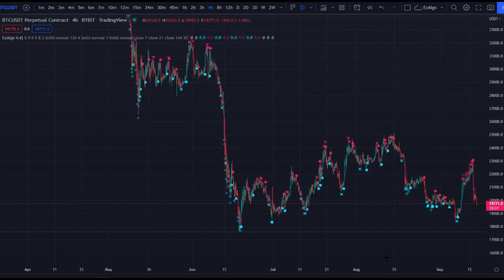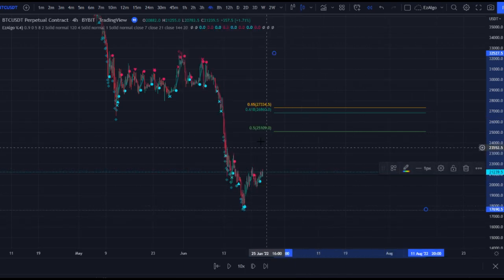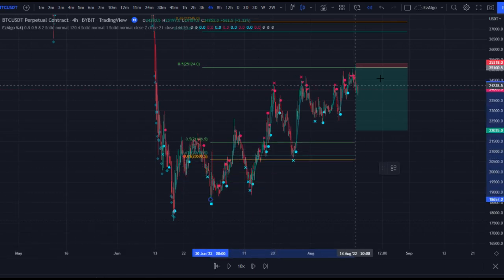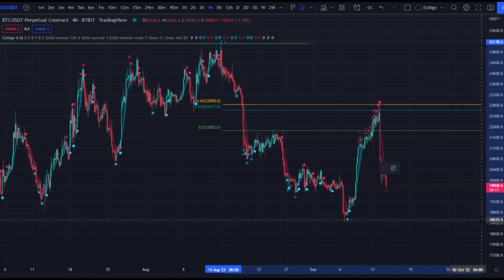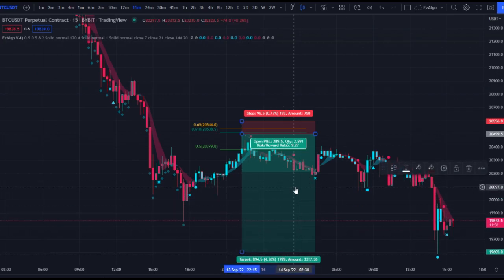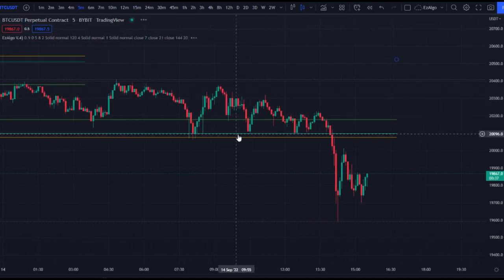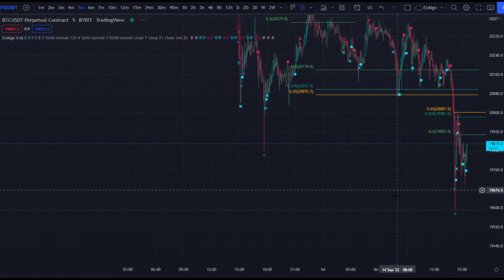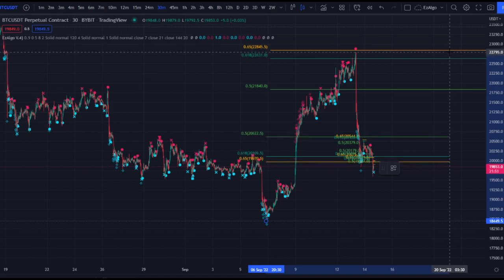Use This Trading Tool To PROFIT | Fibonacci Retracement Strategy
In this video I show you how to use the fibonacci trading tool correctly and start profiting today. This tool can be used on any asset on any timeframe. I cover how to use this tool and how to trade the golden pocket fibonacci zone. Use this Tradingview tool to enter trades with confidence.